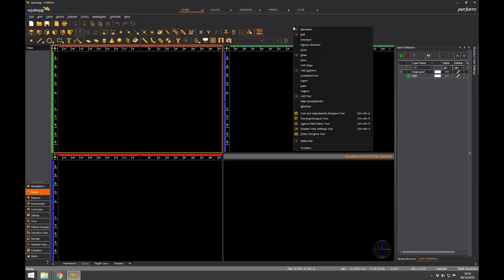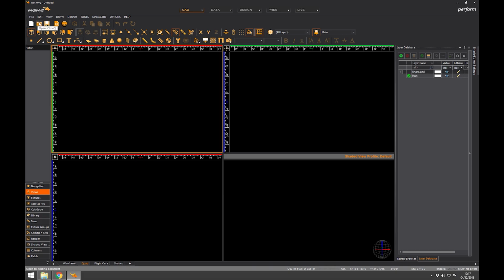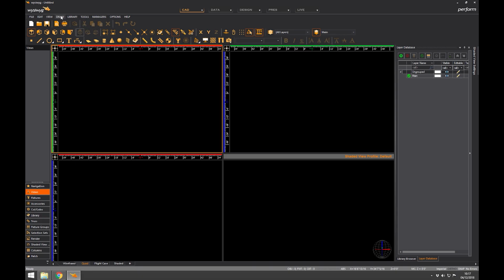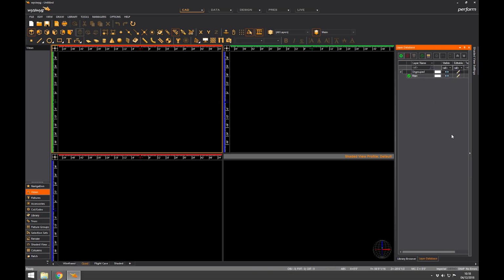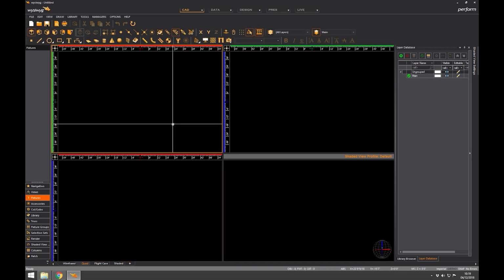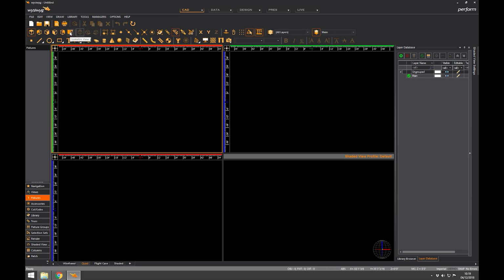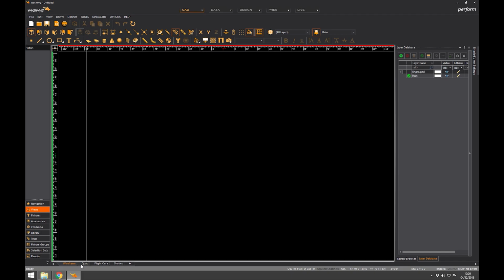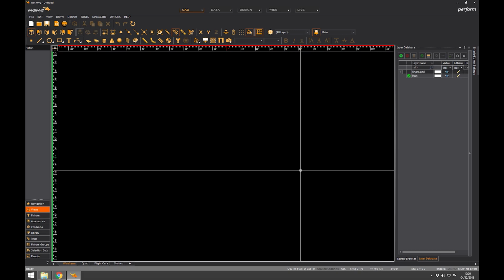Wysiwyg Training - Lesson 4 - Main Toolbar